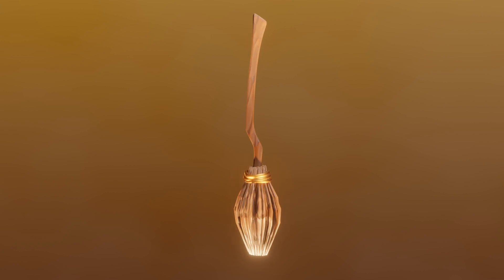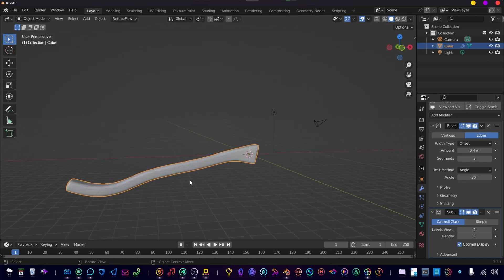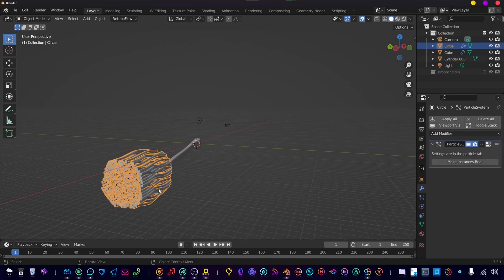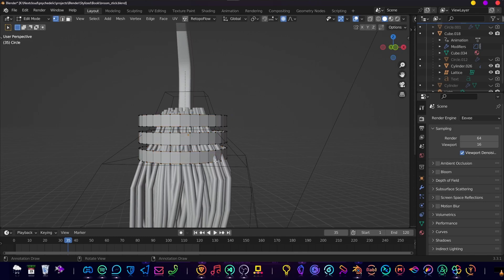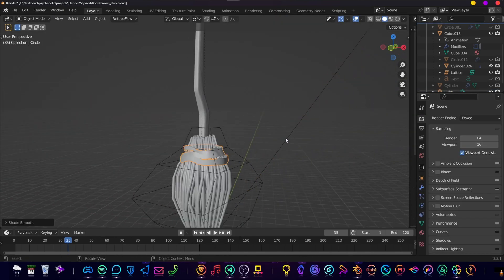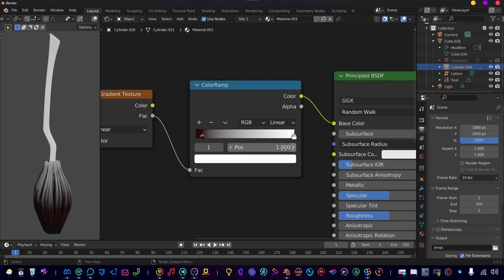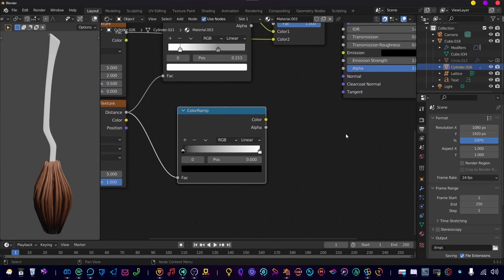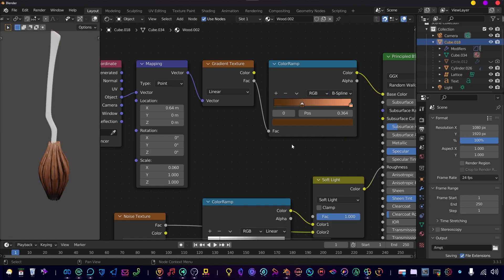Stylized Witch Broom Stick Modeling + Shader Blender Tutorial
Learn how to model and texture a stylized broom stick in Blender.

00:00 - Intro
00:20 - Modeling
05:00 - Shading
08:19 - Outro